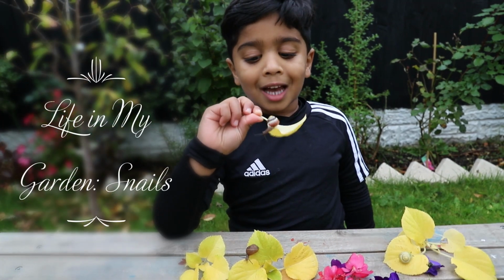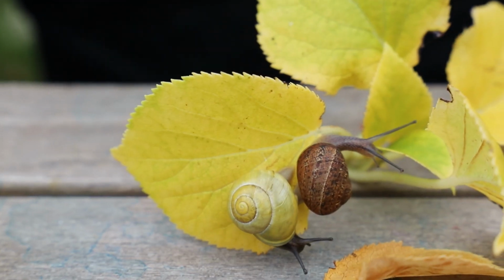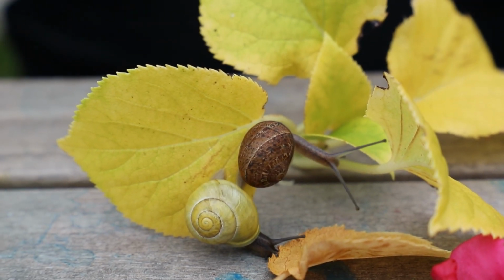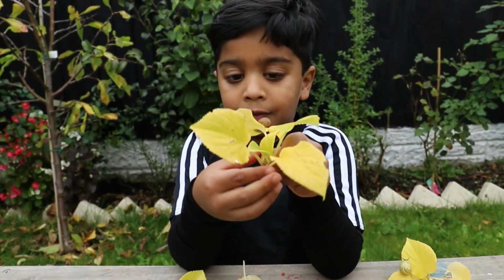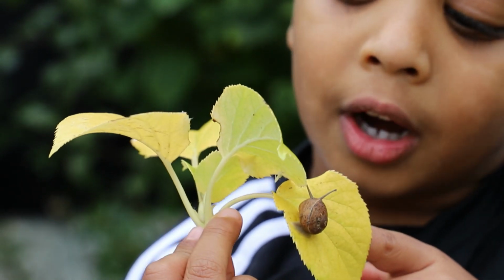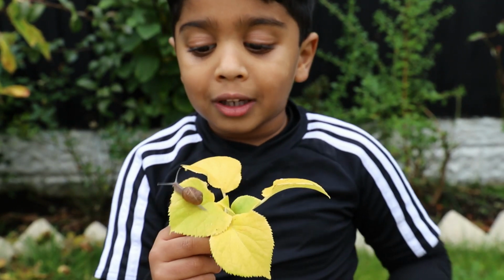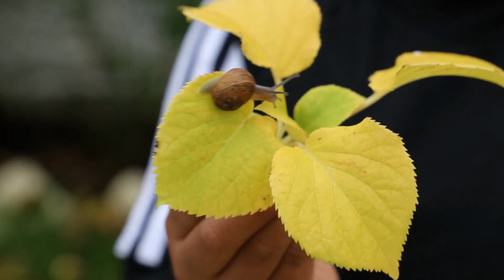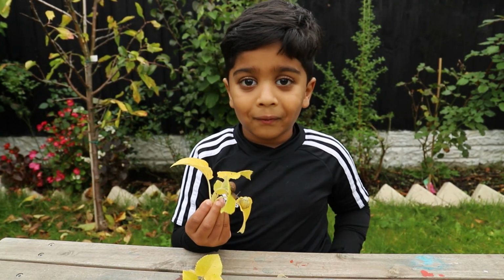Animal Science for Kids | Snails For Kids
Life in My Garden -Snail
by Aneeshwar exploring and finding new life in and around garden. This exited little Aneesh to do more videos about  other creatures.

Inspired from SciShow Kids. thanks to SciShow Kids for inspiring Aneeshwar.